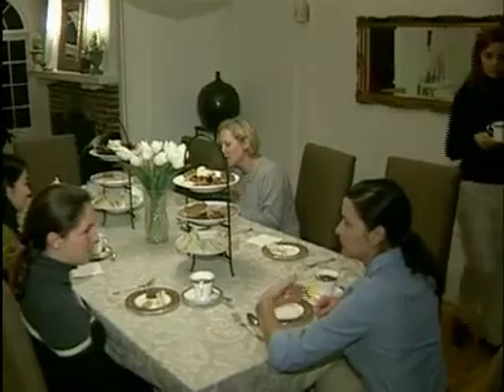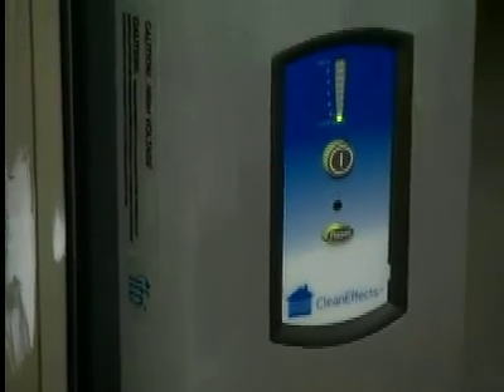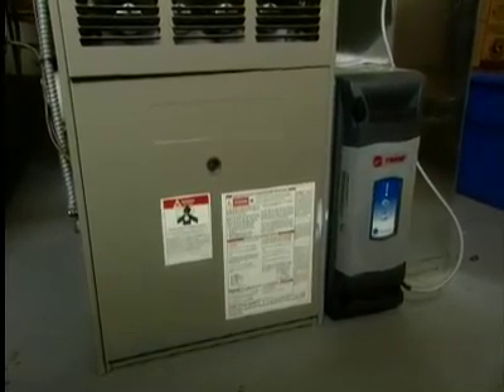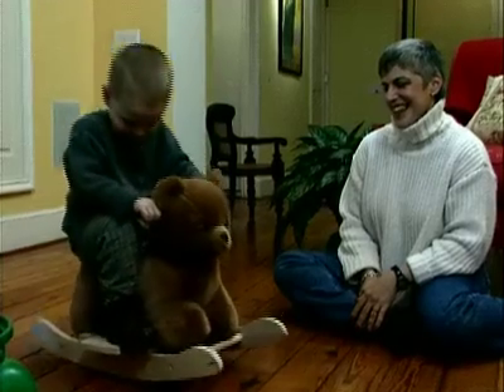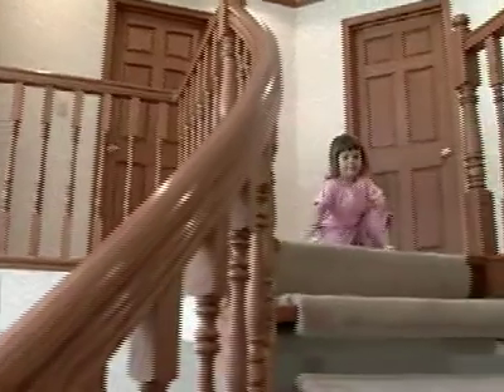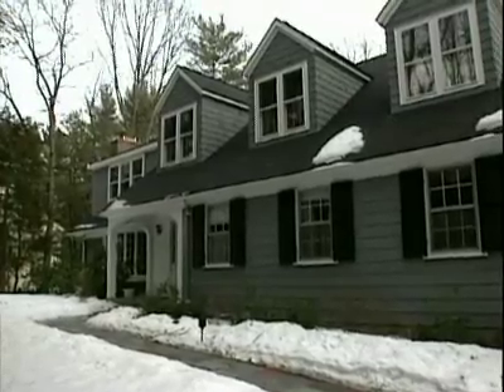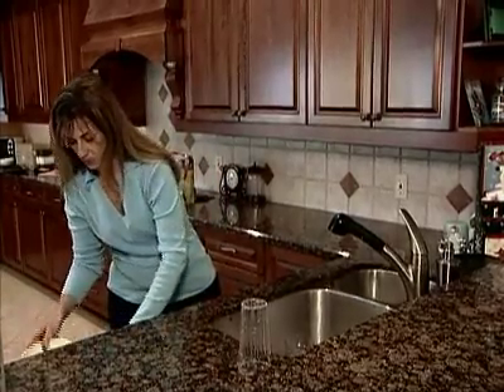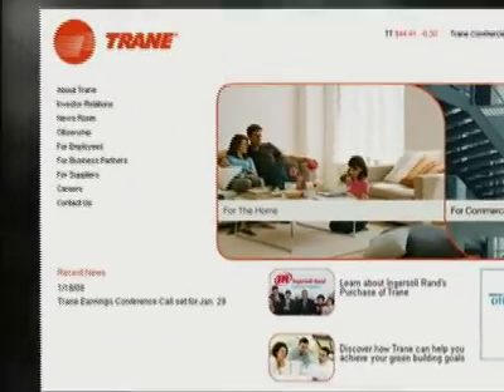Trane CleanEffects Removes Flu Virus From Filtered Air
If you want to protect yourself from catching the flu in your own home, Trane might be able to help.  First-of-its-kind research on removing flu virus conducted by researchers at the Harvard School of Public Health, in collaboration with scientists at Environmental Health and Engineering Inc., (EH&E) shows that Trane CleanEffects, a whole-house air filtration system from Trane Air Conditioning, removes more than 99 percent of the common flu virus, or influenza A virus from the filtered air.